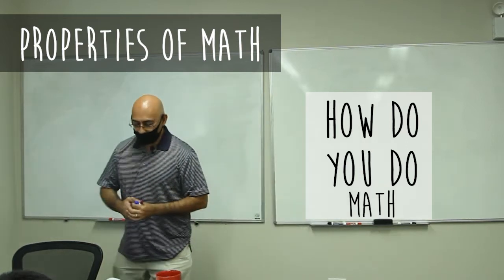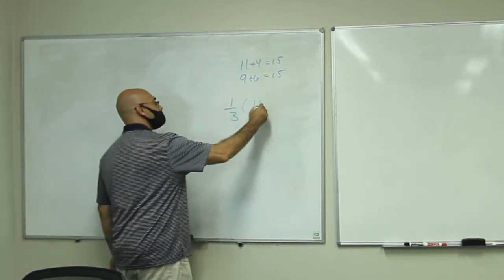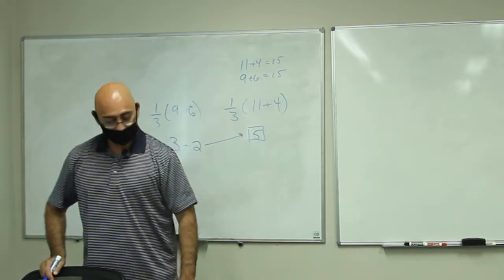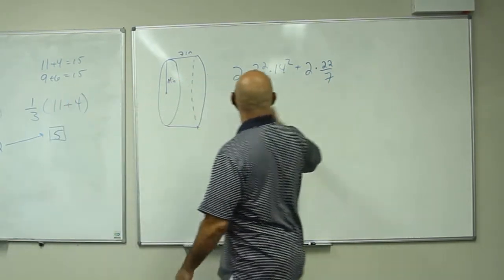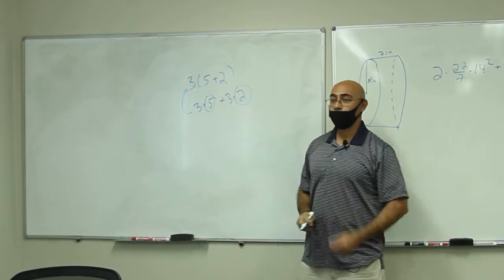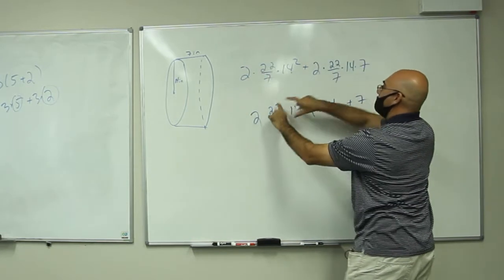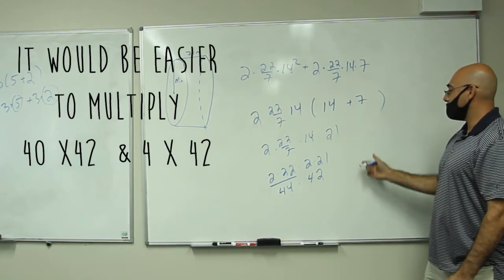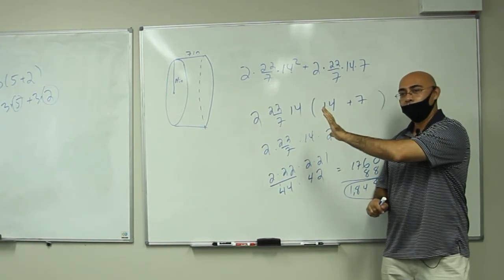Properties of Math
Manipulate Problems and Bend them to Your Will

0:00  Intro
0:18  Transitive Property
0:28  How Math Properties are Useful
2:00  Surface Area of a Cylinder
3:30  Distributive Property
6:06  Calculate Surface Area The Long Way